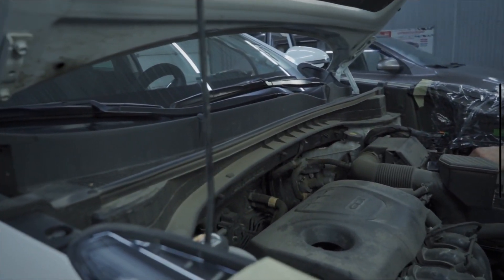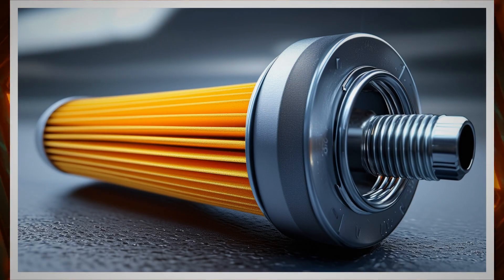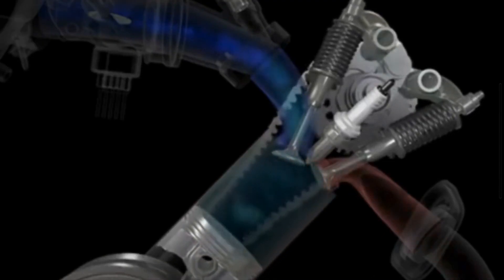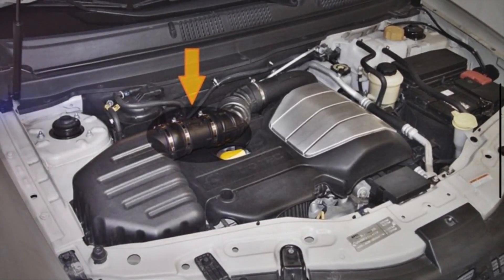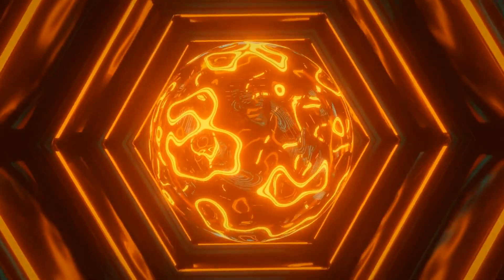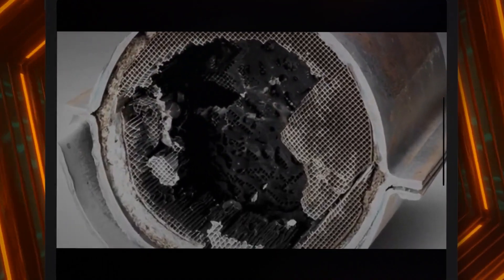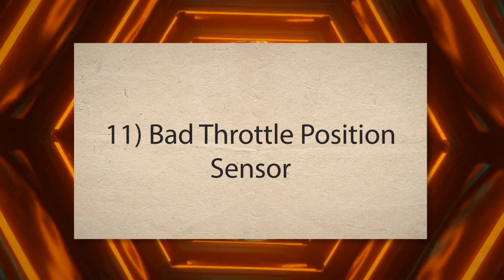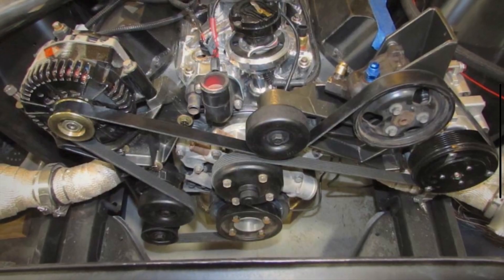How to Diagnose and Fix Engine Hesitation During Acceleration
The car engine is considered one of the most important parts. An issue with the engine may lead to uncomfortable journey. In this video, we are diving into a common issue that many drivers face - engine hesitation during acceleration. Different issues may lead to engine hesitation during acceleration such as a clogged fuel filter, faulty fuel pump, clogged fuel injector, clogged air filter, bad MAF sensor, vacuum leaks, worn spark plug, or faulty ignition coils.

Chapters:
00:00 Introduction
00:27 Clogged Fuel Filter
00:47 Faulty Fuel Pump
01:07 Faulty Fuel Injectors
01:34 Dirty or Clogged Air Filter
01:52 MAF Sensor Malfunction
02:15 Vacuum Leaks
02:39 Worn Spark Plugs
03:00 Faulty Ignition Coils
03:18 Clogged Catalytic Converter
03:45 Contaminated Fuel
04:08 Bad Throttle Position Sensor
04:29 Timing Belt Issues